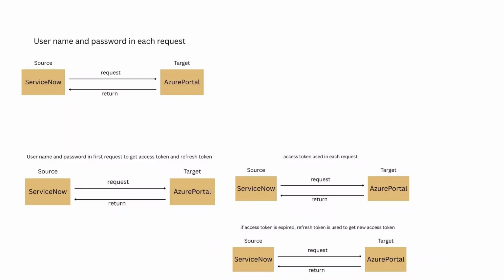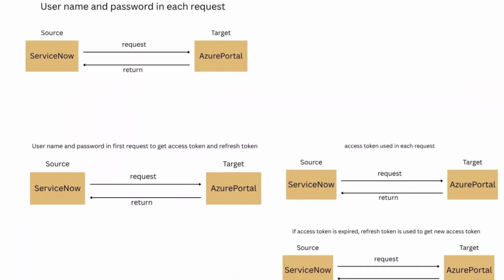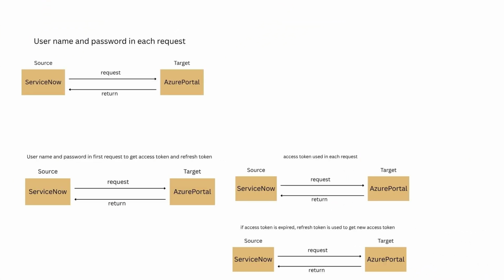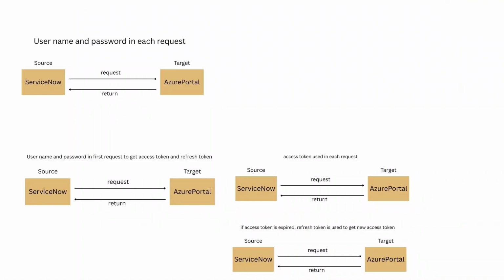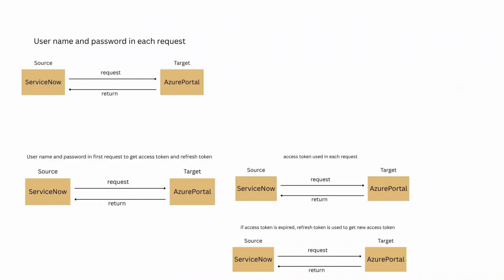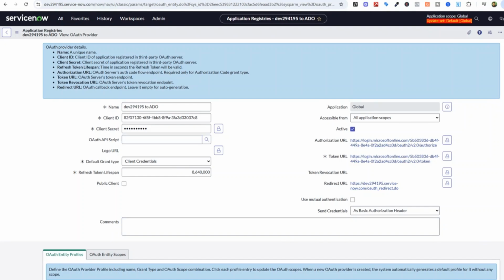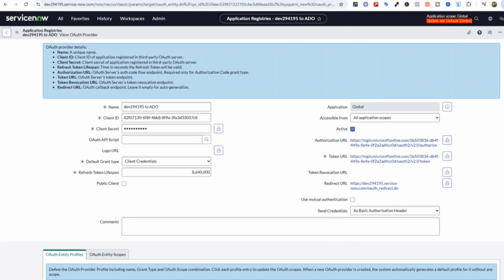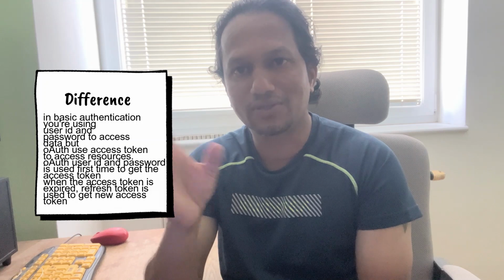ServiceNow Interview Question